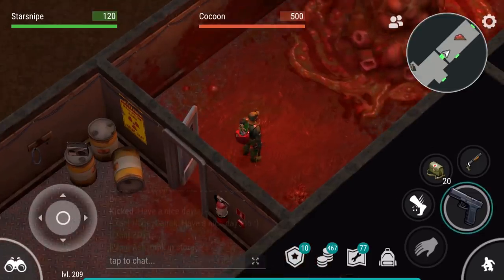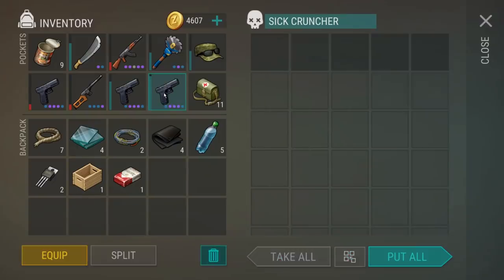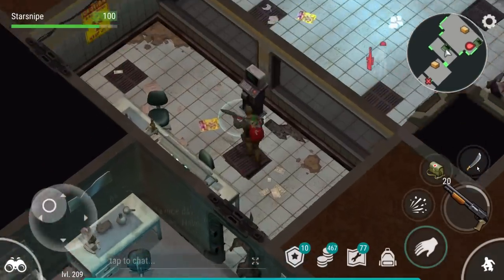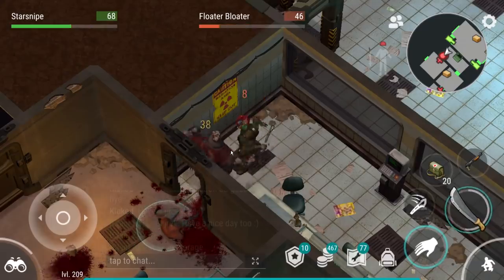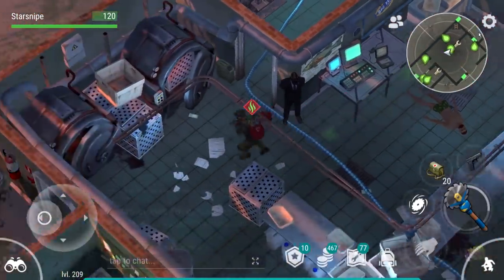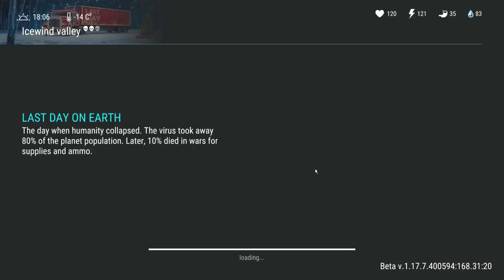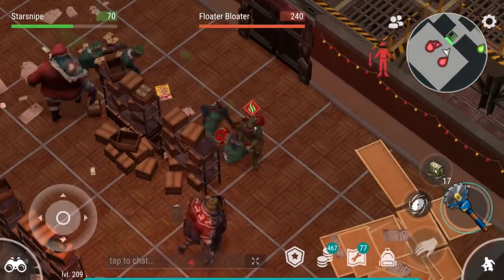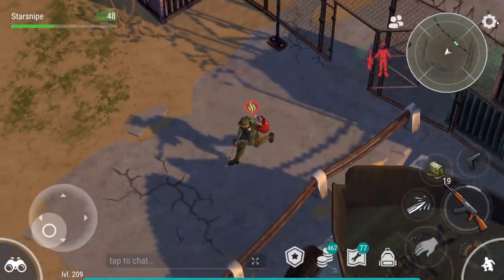How to Unlock THE *NEW* SUBMARINE VEHICLE (Port Laboratory Location...) - Last Day on Earth Survival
Welcome to the NEW UPDATE for LDOE SEASON 13 UPDATE! As we're checking out the new update for Last Day on Earth Season 13, we also go over how to unlock the NEW SUBMARINE VEHICLE at the PORT LABORATORY LOCATION which could be our ticket to the NEW OIL RIG LOCATION that revealed itself with needing to go FLYING THE HELICOPTER over in order to reach it! However, that could change with the new submarine vehicle once we unlock it from the port laboratory. We're also trying to collect some more Motorboat Propellers and Parts to help us build the motorboat and unlock the new oil rig location for us to fly our future helicopter over to!

What is Last Day on Earth Survival Season 13 Update ?